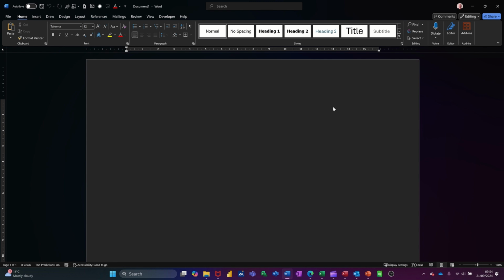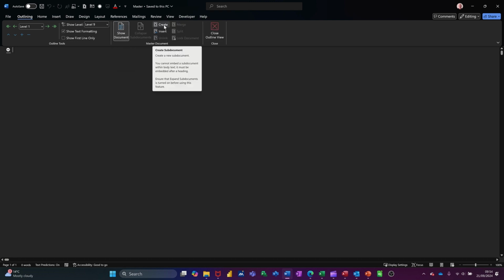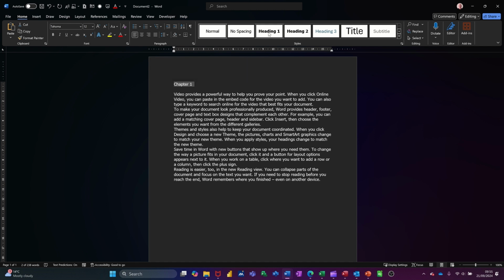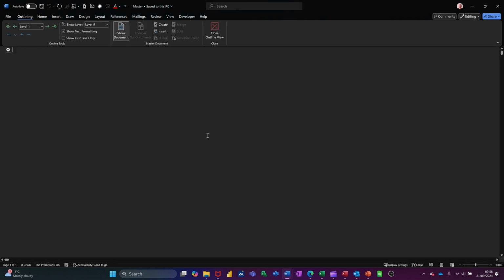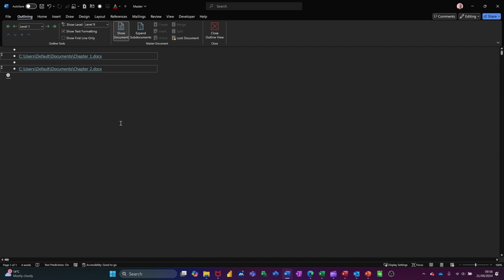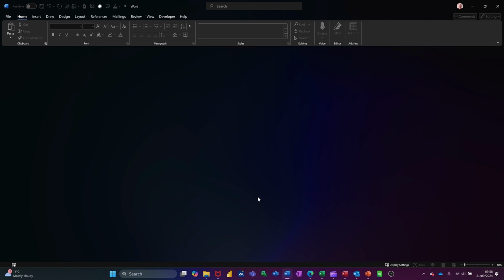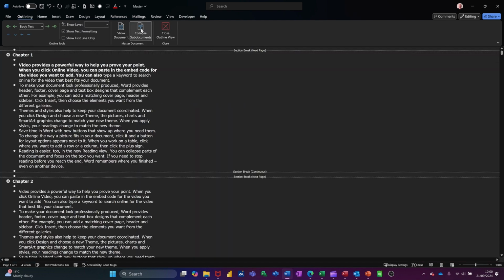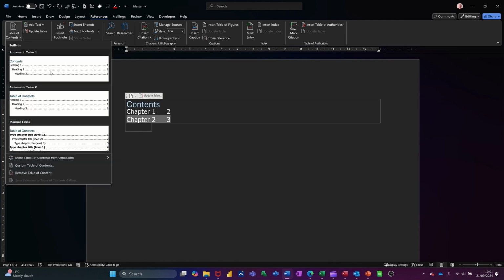What are master Documents in Microsoft Word 2024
Master documents in Microsoft Word are a powerful feature designed to manage and organize large documents efficiently. Essentially, a master document acts as a container for a set of smaller files, known as subdocuments, allowing you to work on individual sections of a document separately while still maintaining the ability to compile and format them as a single entity. This is particularly useful for lengthy documents like theses, books, or extensive reports, where managing the entire content in one file can be cumbersome and prone to errors.

The process begins by creating a new, blank document in Word, which you will save as the master document. You then switch to Outline view, accessible from the View tab, and use the Master Document tools to insert subdocuments. These subdocuments can be existing Word files that contain different chapters or sections of your overall document. Once inserted, they are linked to the master document, but can still be edited individually. Any changes made to a subdocument are automatically reflected in the master document.

One of the key benefits of using a master document is the ability to apply consistent formatting across all subdocuments. For instance, page numbering, headers, footers, and styles can be managed from the master document and applied throughout the entire document. This ensures uniformity and saves time, as you don't need to adjust the formatting for each subdocument separately.

Moreover, the master document feature supports the creation of centralized tables of contents, indexes, and lists that span across all subdocuments. This means you can generate a table of contents that includes entries from each subdocument, providing a seamless reading experience when the entire document is compiled.

To summarize, master documents in Word streamline the management of large documents by allowing you to work on smaller, more manageable pieces while maintaining the integrity and continuity of the entire document. This feature not only enhances organization but also improves the efficiency of document editing and formatting tasks. For detailed tutorials and step-by-step instructions on using master documents, there are several resources available online, including video tutorials and comprehensive articles. These resources can guide you through the process, from setting up your master document to inserting and editing subdocuments, and finally compiling everything into a complete, formatted document.